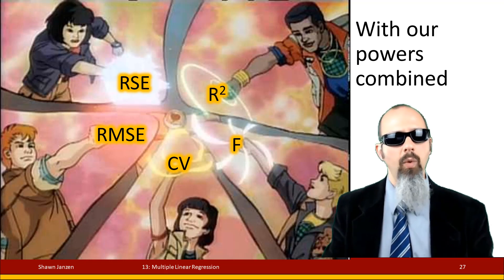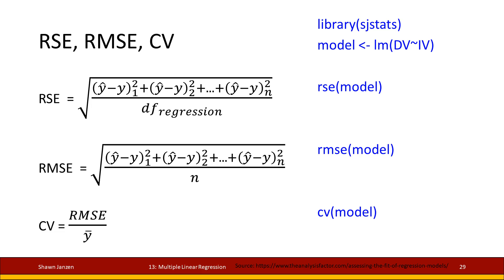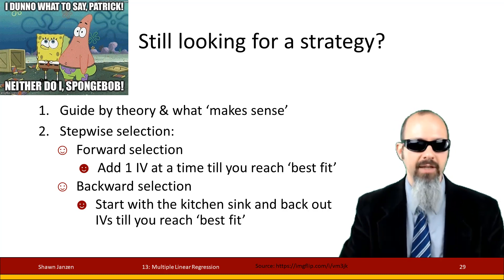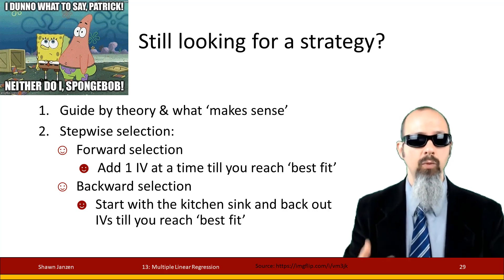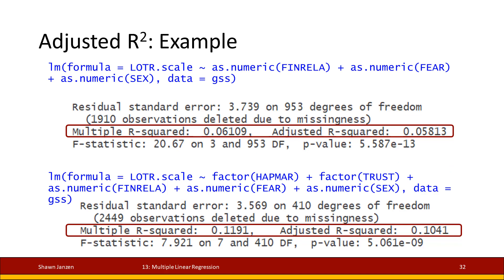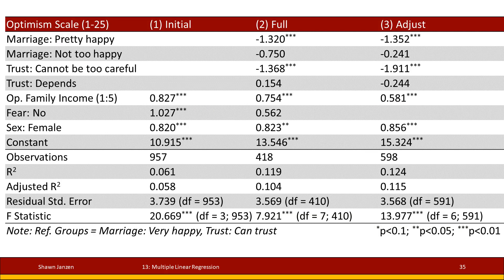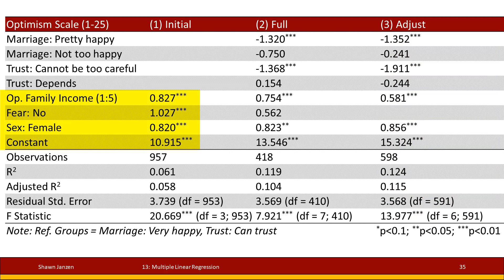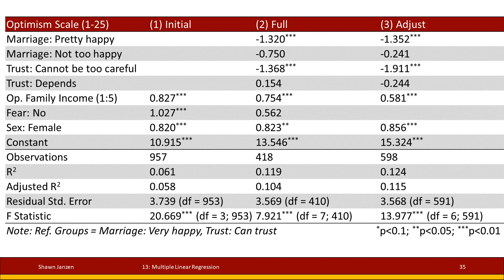13.6 Multiple Linear Regression: Model Selection (Part 2 of 2)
We've reach the point now where you can run all sort of regression models, but how do we know when we've reached the right version?  Model selection techniques can help us figure out which is the most useful based on fit stats, theory and data knowledge.  I will cover: F, R^2 & Adj. R^2, RSE, and introduce RMSE and CV.